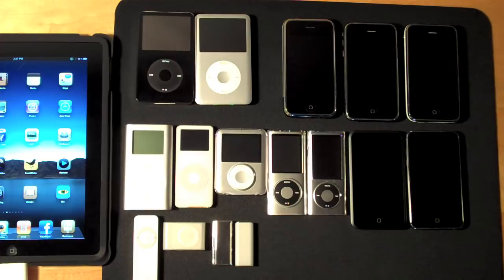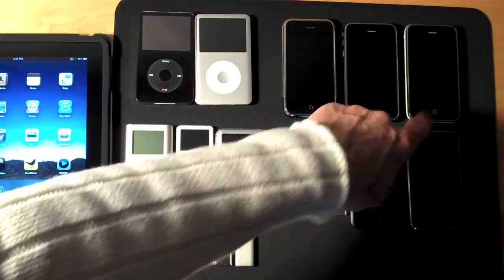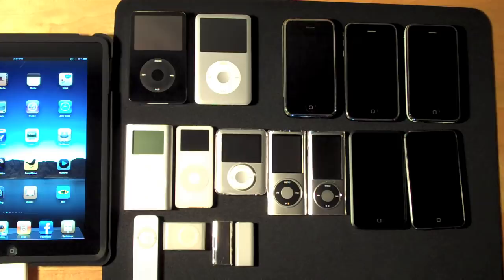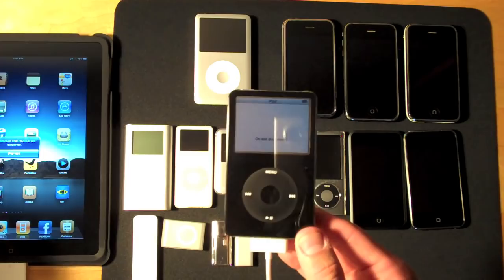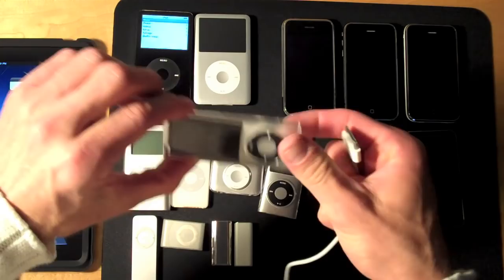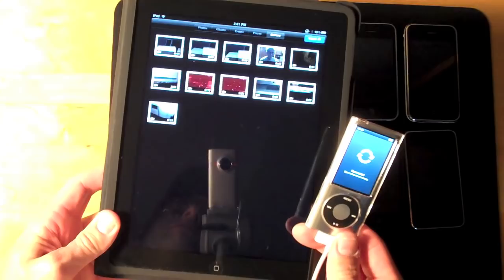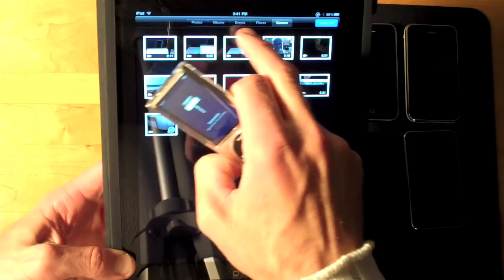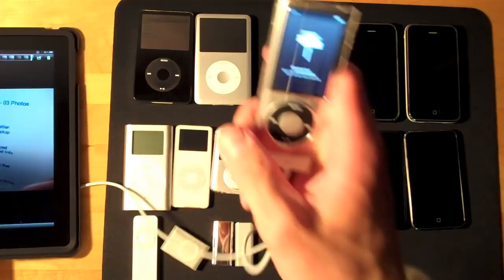Apple iPad: Connecting iPods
CORRECTION: The iPod Touch DOES connect to the iPad. Please click this link to see the corrected info